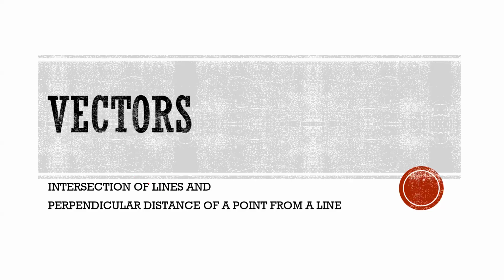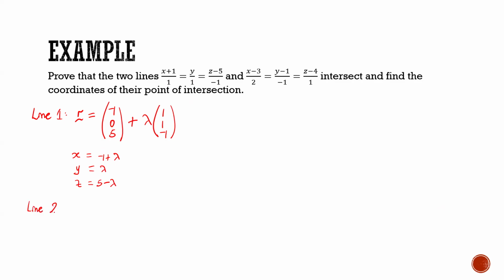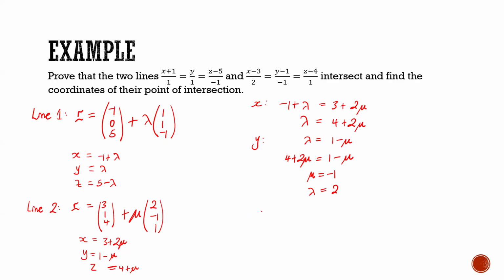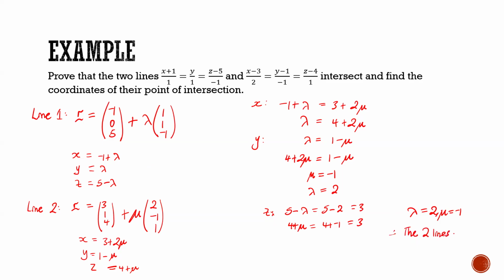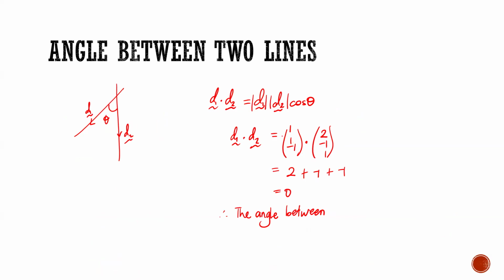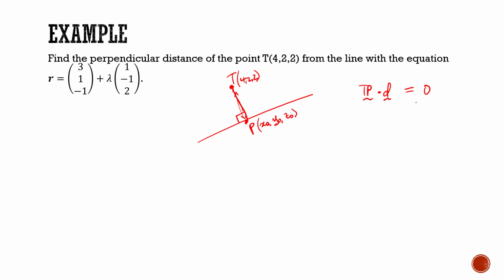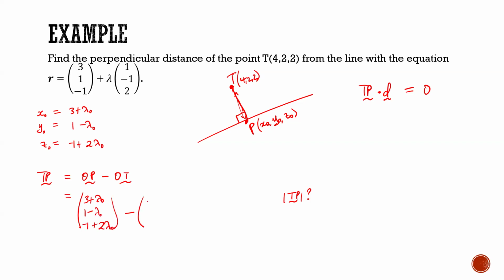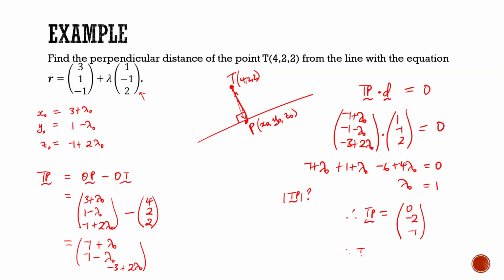Intersection of lines & Distance of a point from a line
This video is about finding the points of intersection of lines, angle between two lines and the distance of a point from a line.